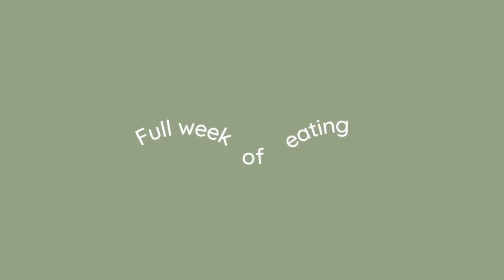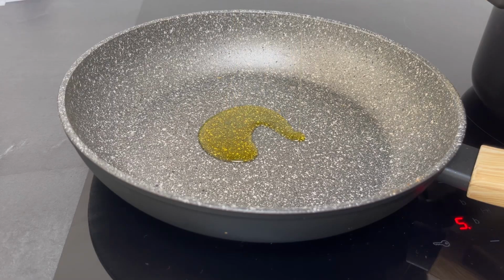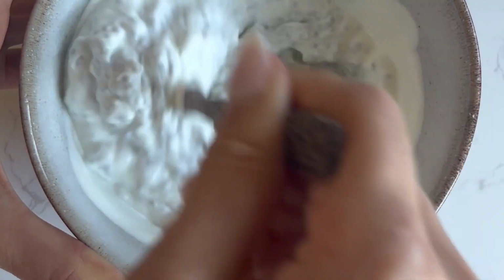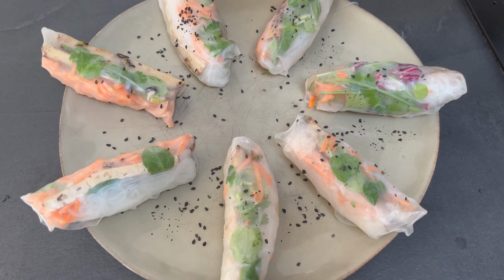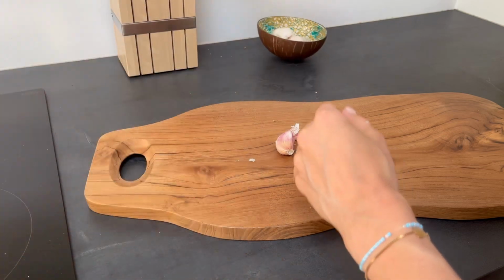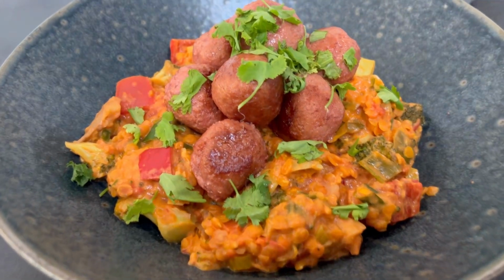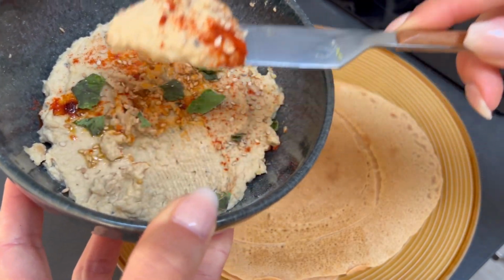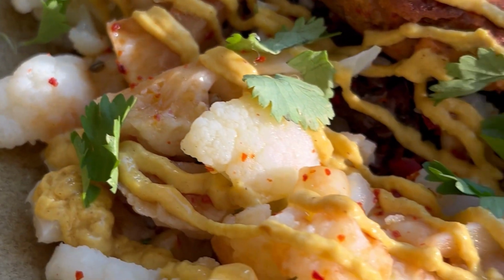WHAT WE EAT IN A WEEK | healthy + balanced recipe inspo // FitbyTS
hey friends!! this is just 1 week in the life of our meals! As always, the home cooked recipes included have high quality protein, fiber, and healthy fats to keep us
fueled + happy
remember, this is for MEAL INSPO! so, pls eat what is right for YOU :) As we do intermittent fasting, we don‘t eat anything in the morning, so we‘ll show you what we eat for lunch + dinner. Of course we have some snacks in between but we did‘t film it!

00:00 cookies n‘cream smoothie bowl
01:23 chipotle taco bowl
2:45 gut friendly chia pudding
3:20 summer rolls with a peanut dipping sauce
4:39 vg banana bread
5:52 one pot tomato pasta
6:52 chia pudding
7:06 one pot red lentil curry with vegan meatballs
7:25 lentil wraps + selfmade hummus
9:14 chia yogurt bowl
9:25 salmon poke bowl
9:39 matcha latte
10:10 veggie bowl + lentil patties

Free Music for Videos 👉 Music by oh, the joy. - 10pm in montreal